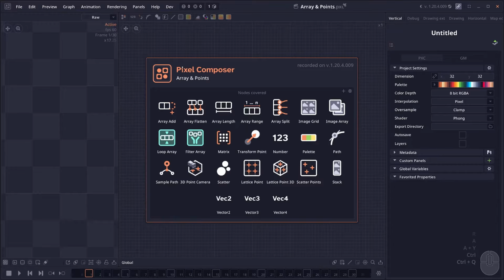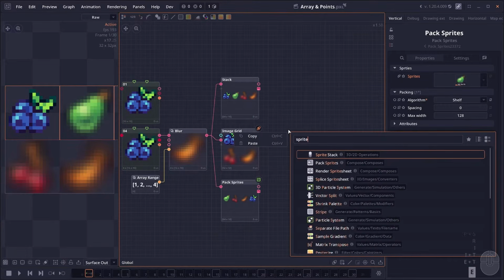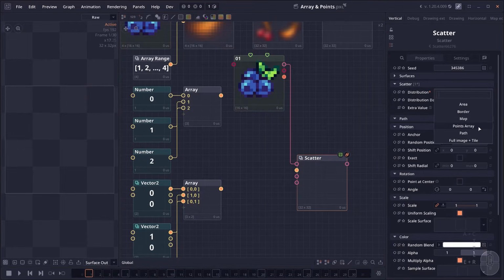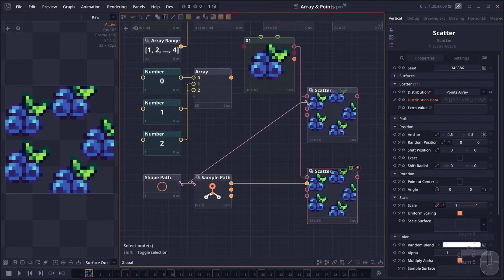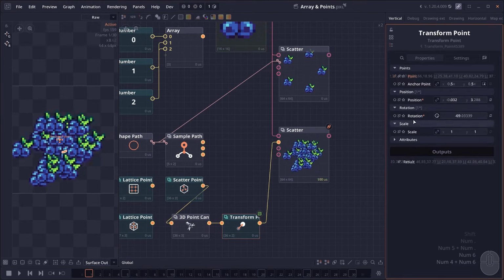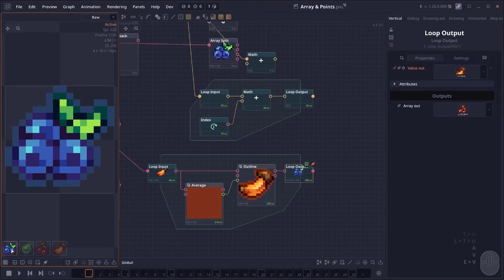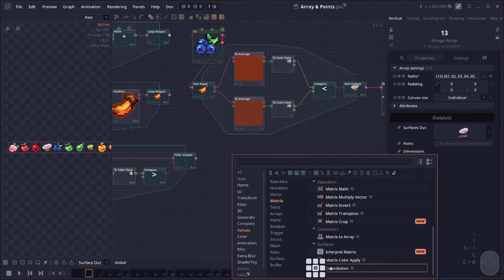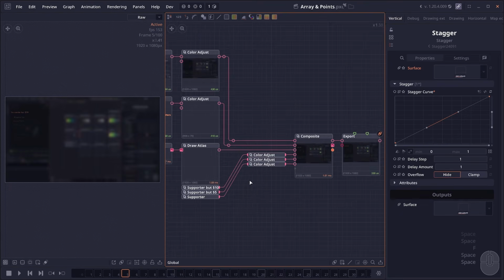【Pixel Composer 1.20 Tutorial】Array & Points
Array is a powerful tools for working with multiple sets of data in Pixel Composer. In this video I will explain what is an array, how to create it and the different things you can do with array.

Also I change the setup to make recording less cumbersome (so I can make more video). But the sound quality got worse, sorry about that.

Chapters:
00:00 Intro
00:43 Array Processors
01:52 Array Creators
02:39 Points
02:56 Scatter with Points
03:40 Path sampling
04:50 More point Creators
05:09 3D Points
06:10 Transform Points
06:27 Array Operators
07:14 Array Loop
07:54 Array Filter
08:26 Array Sort
09:12 Matrix
10:30 Example: Patron list